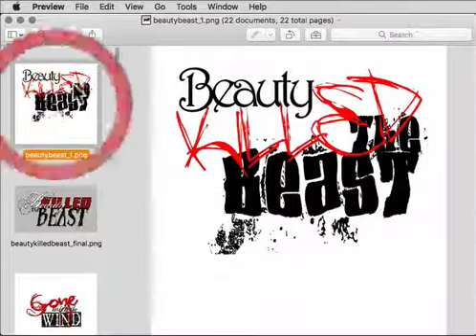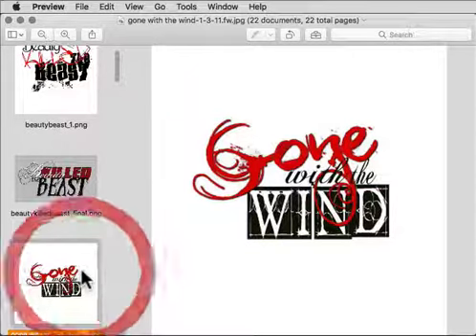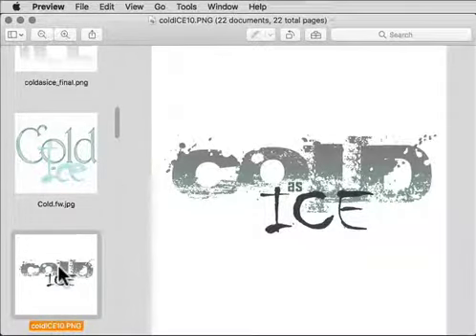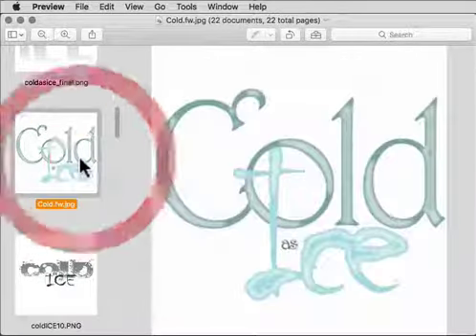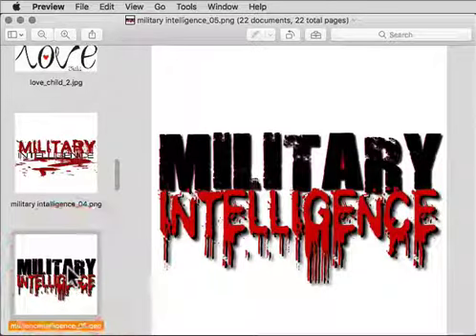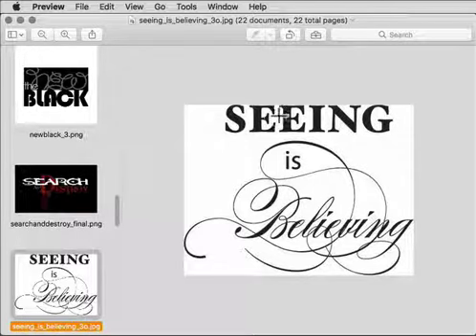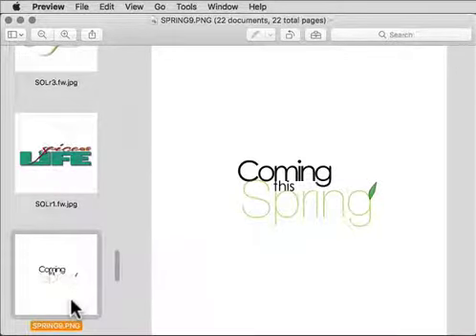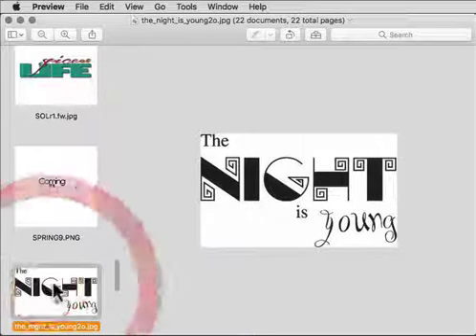6 lecture 3